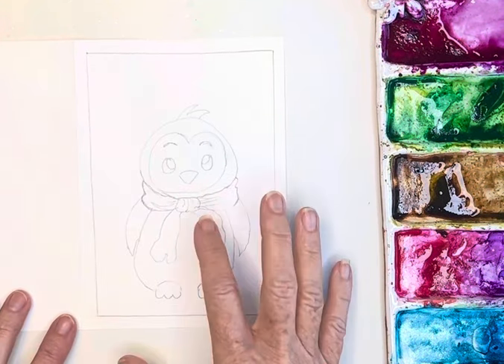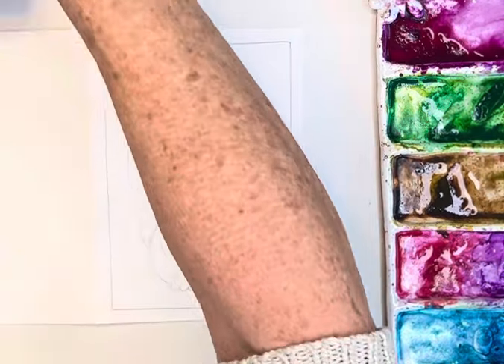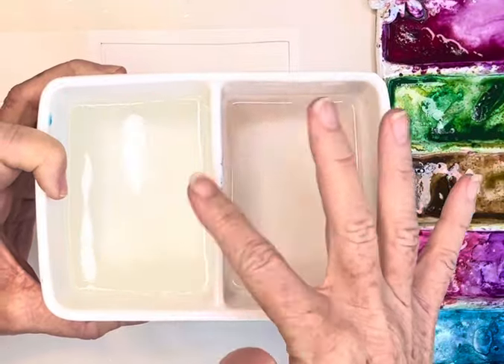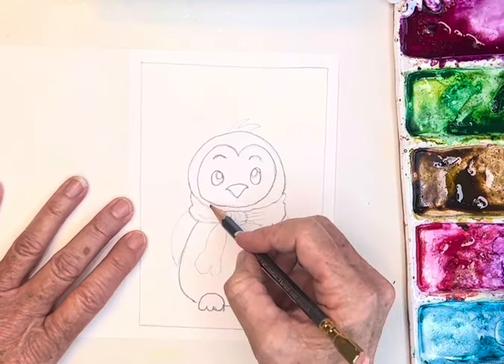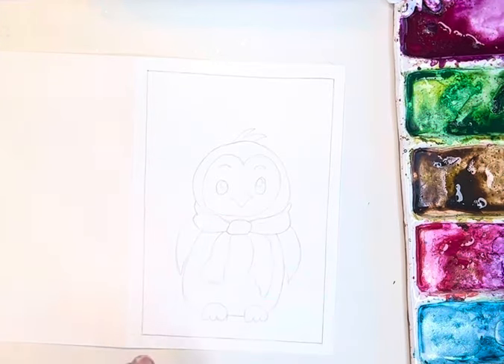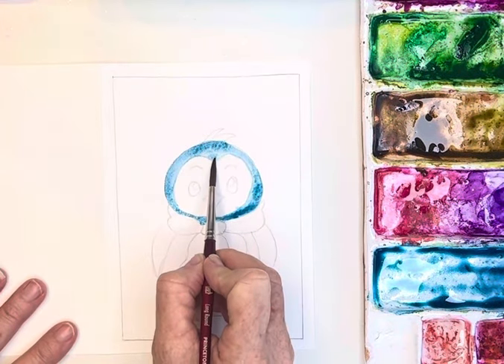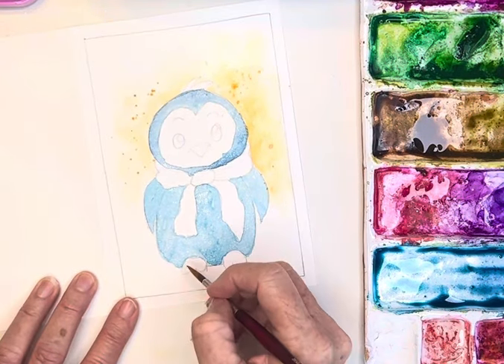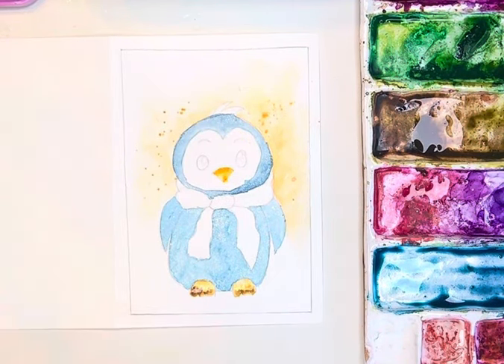Cutest Holiday Trend: An Easy and Fun Holiday Watercolor Penguin for you ❄️🖌️🎨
I felt a little whimsical after being sick and watching the march of the easy watercolor Penguins. I just had to paint this little fella.

When I was first learning many years ago, I would have loved if my teacher had made available to me a reference tutorial kit for every project, comprised of a sketch, a color swatch and a finished painting.  So now I make them available to all my students!

I also list the Original Tutorial Kit here, which includes an original painting by me and my handmade color swatch:

Deb xo 🎨😄